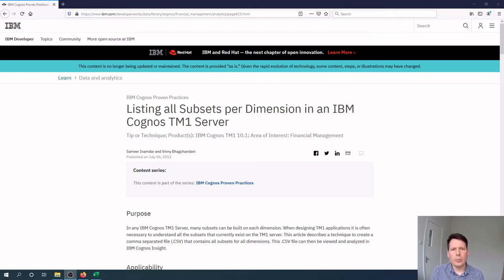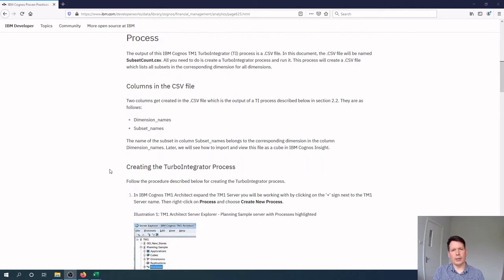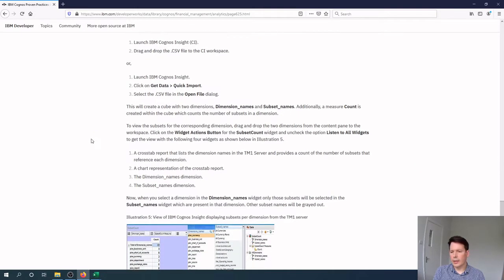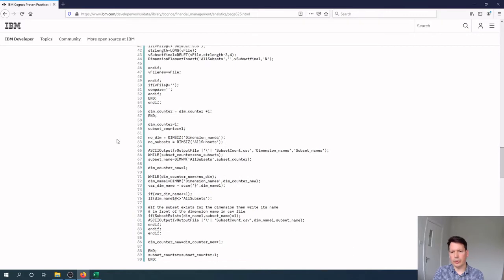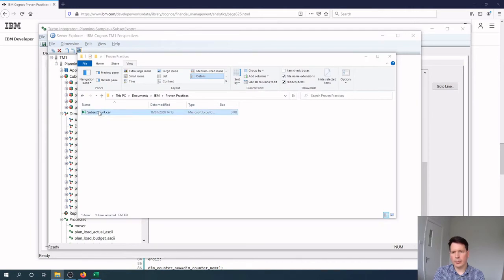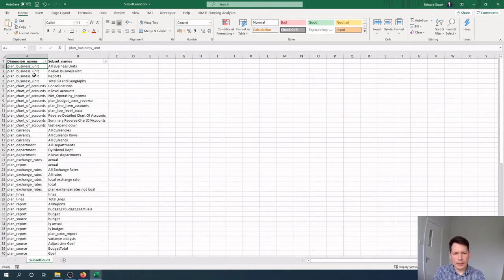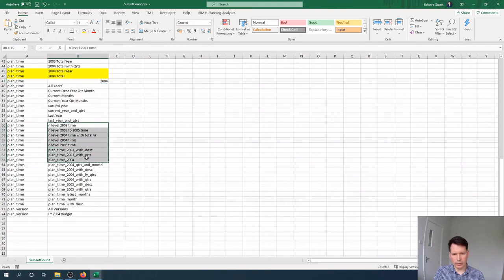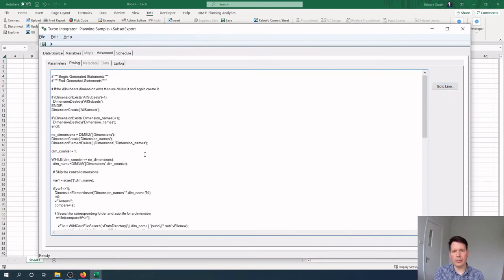IBM Proven Practices - Listing all Subsets per Dimension in an IBM Cognos TM1 Server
Representation of the IBM Proven Practice developer works article "Listing all Subsets per Dimension in an IBM Cognos TM1 Server.

A starting point for creating your own suite of maintenance routines for Planning Analytics/ Cognos TM1.

Not familiar with Loops in Planning analytics/ Cognos TM1, then use this IBM generated code to test and review and watch this space for more Proven practices.